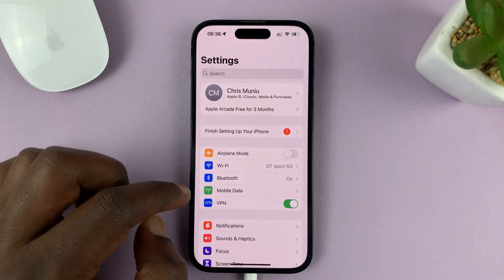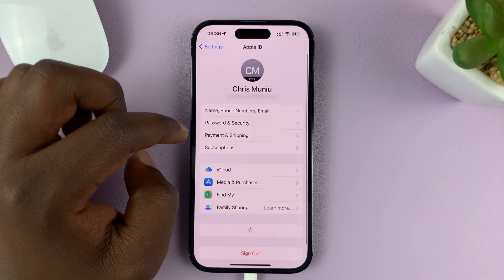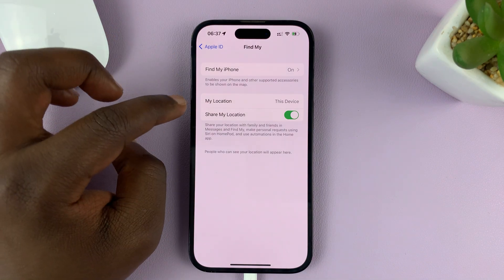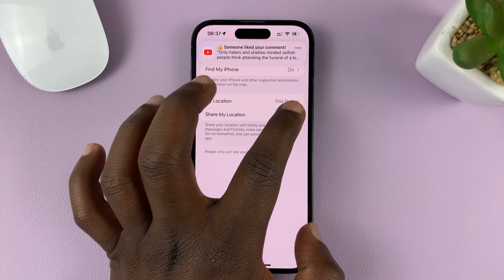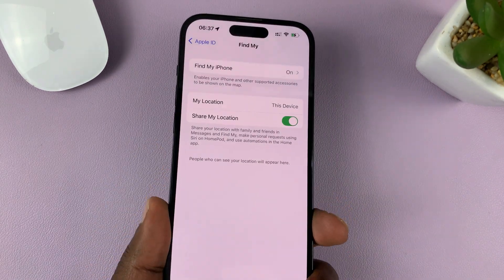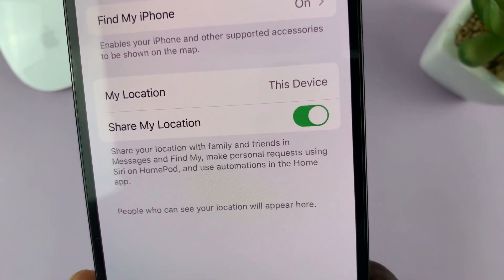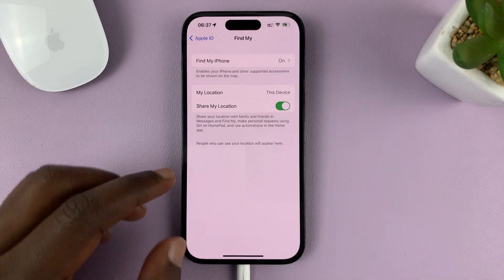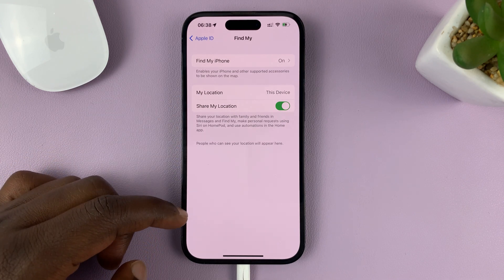How To Turn ON (Enable) 'Share My Location' On iPhone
Learn how to enable Share My Location on iPhone.

The 'Share My Location feature on the iPhone enables you to easily let your family members and close friends know where you are at any given moment. Whether you're meeting up with friends, traveling alone, or just want to keep your loved ones informed about your whereabouts, this feature provides a convenient and secure way to do so.

How To Turn On 'Share My Location With Family And Friends' On iPhone
1: Unlock your iPhone and go to the home screen.
2: Locate the "Settings" app and tap on it to open.
3: Scroll down and tap on your Apple ID profile at the top of the Settings screen.
4:In the Apple ID menu, select "Find My" from the list of options. On the Find My screen, you will see various settings related to location sharing. Toggle the switch next to "Share My Location" to the right to enable it. The switch will turn green when enabled.

Galaxy S23 Ultra DUAL SIM 256GB 8GB Phantom Black:

Samsung Galaxy A14 (Factory Unlocked):

Cell Phone Tripod Adapter